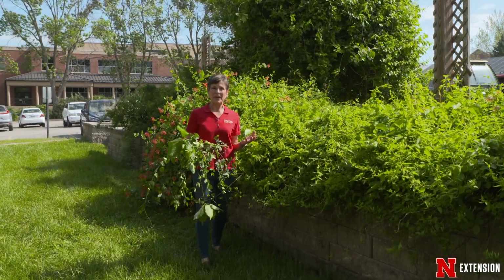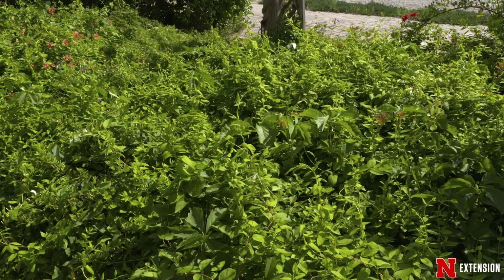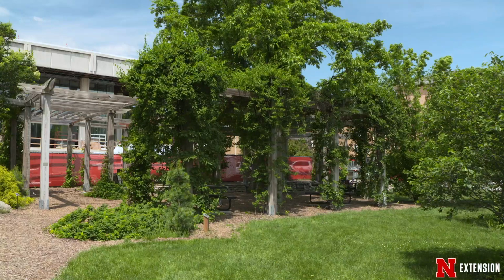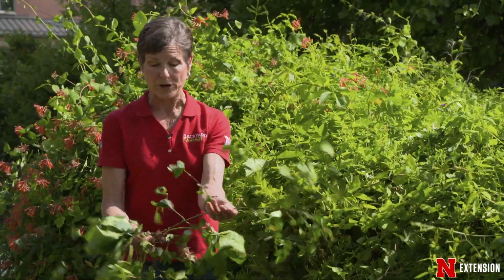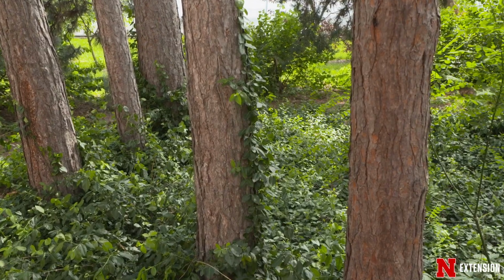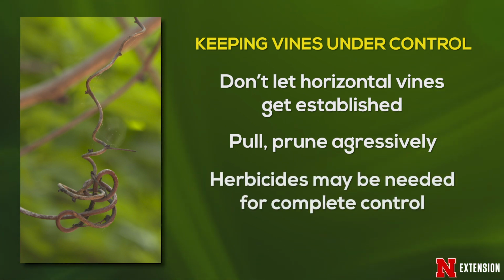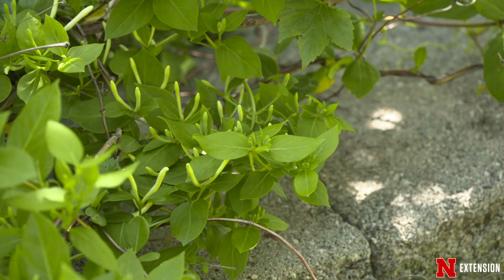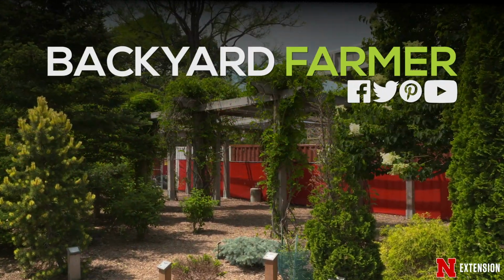Controlling Vines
Nebraska Extension Landscape Horticulture Specialist Kim Todd talks about strategies to keeping your ornamental vines from taking over.